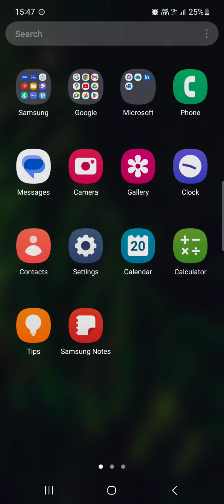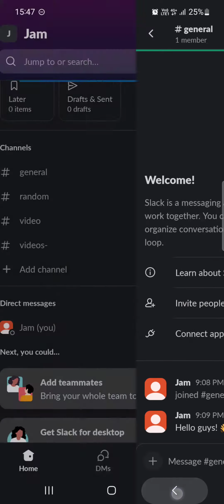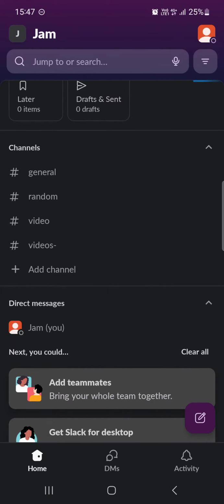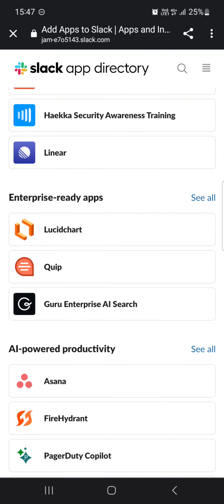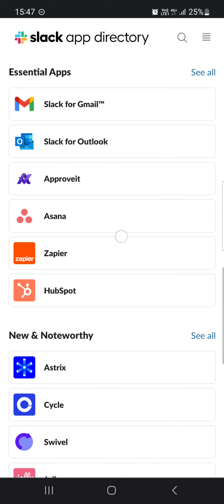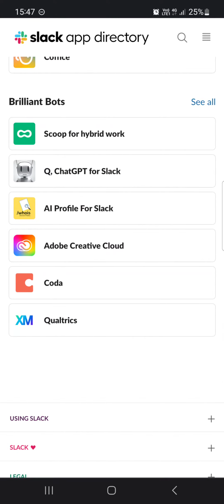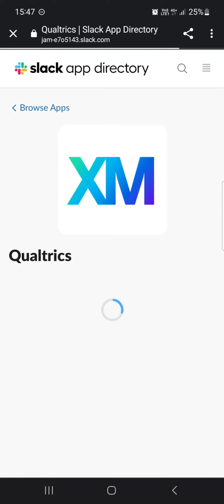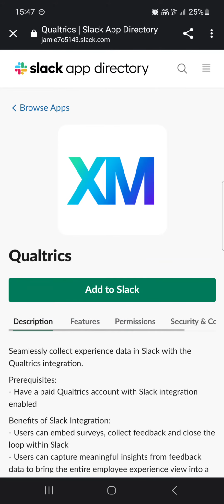How To Add Qualtrics On Slack?